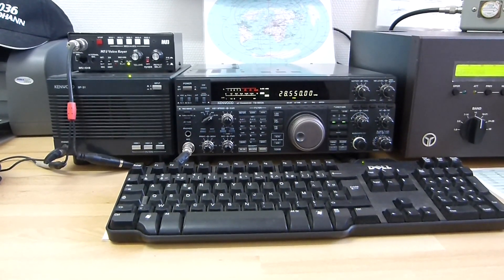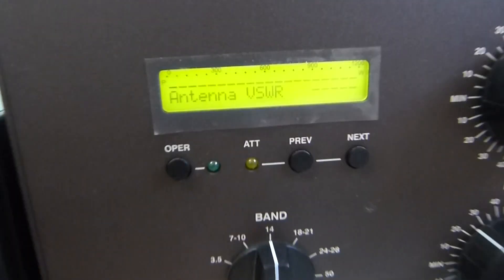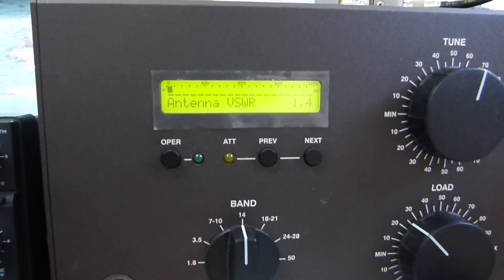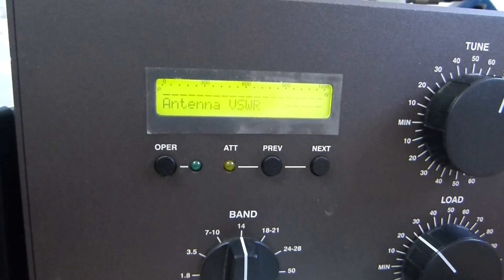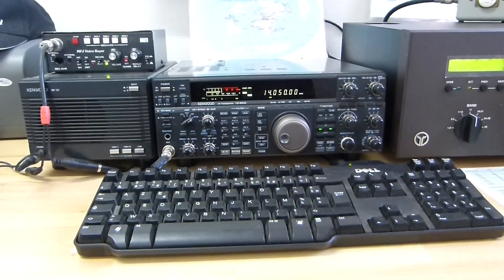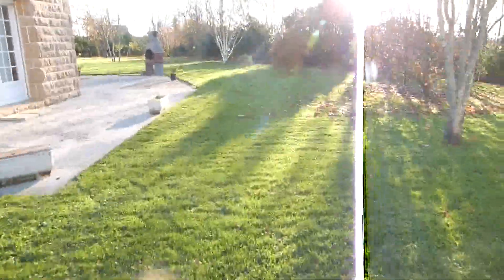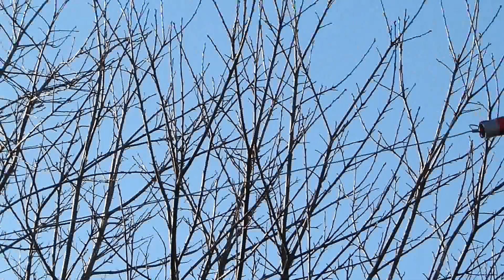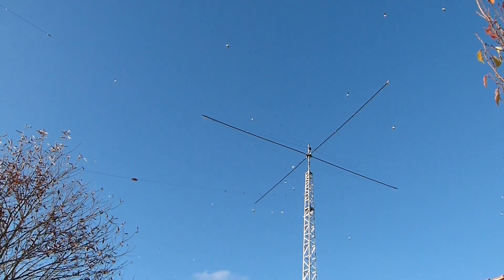spiderbeam swr results(5bds HD) 15M above the ground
swr results on each bandes of my 5bds HD spiderbeam antenna on my 15m  homemade tower.